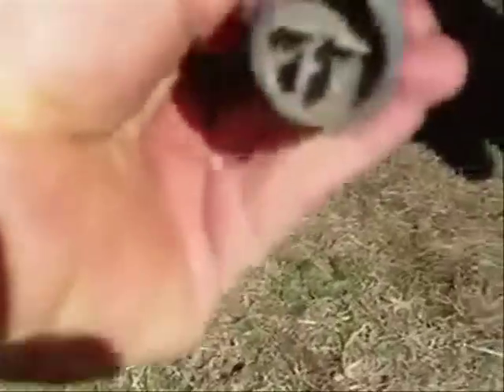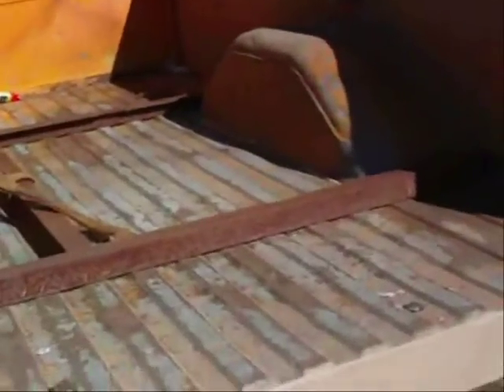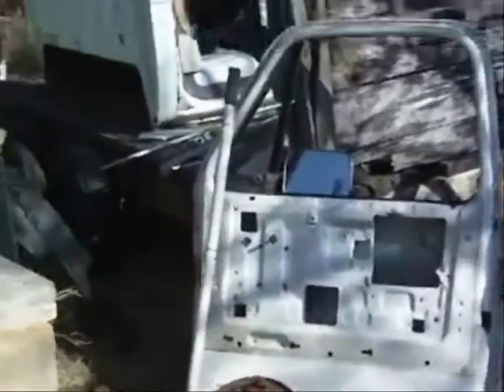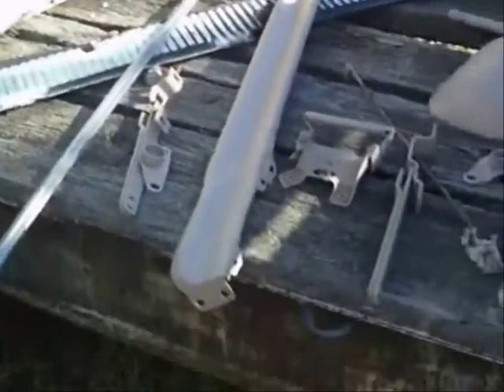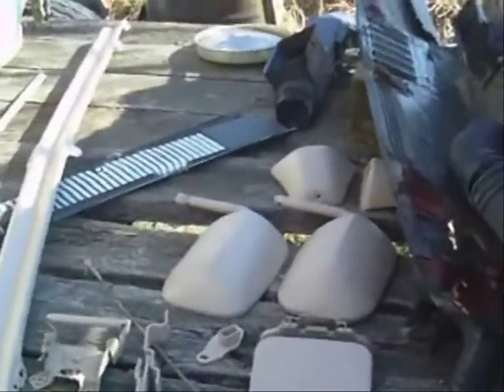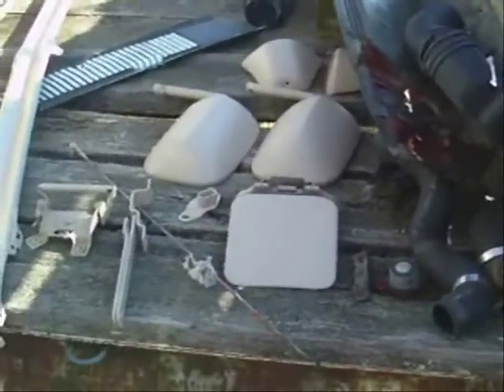Project Diesel Truck Part 24 - Bed Install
Finally got the bed installed..